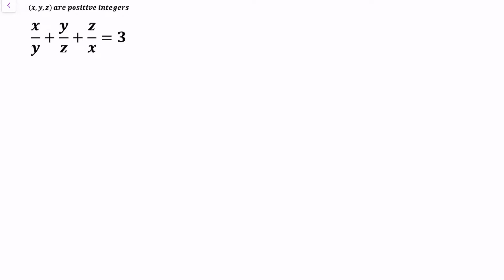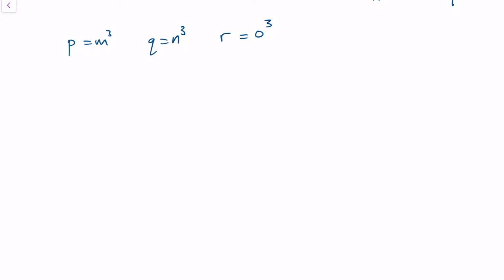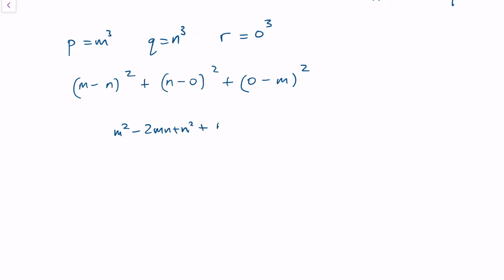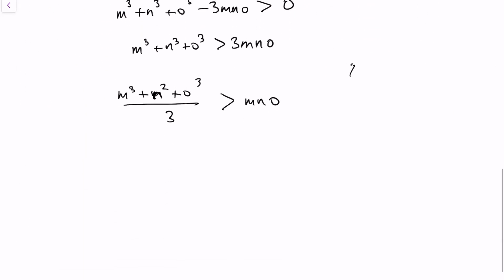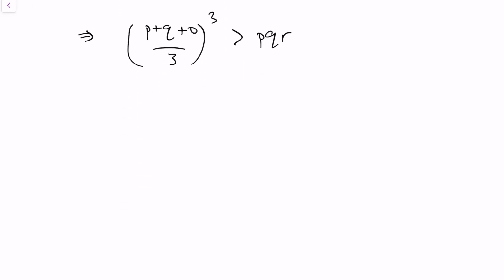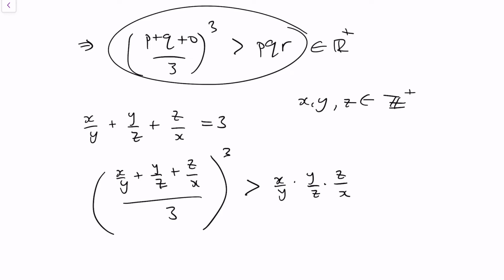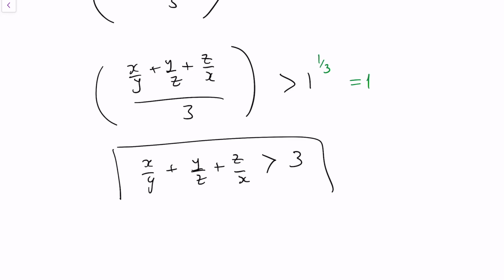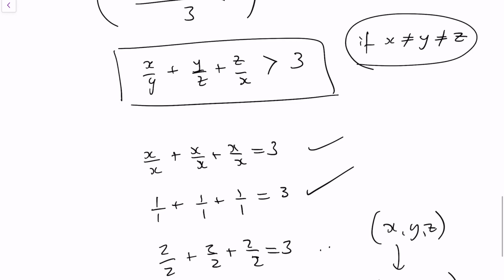Integer Equations 9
Maths Olympiad